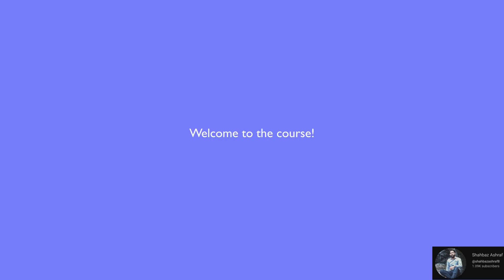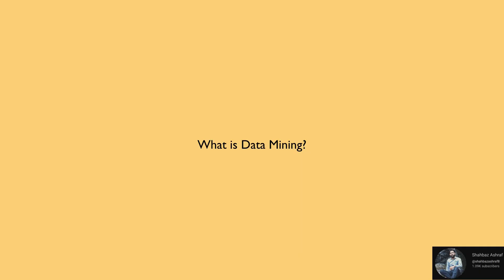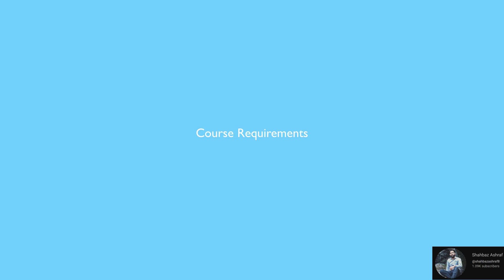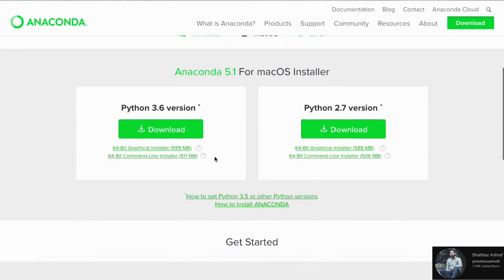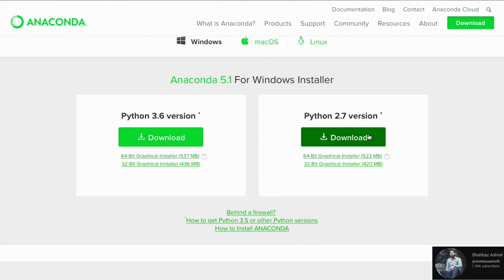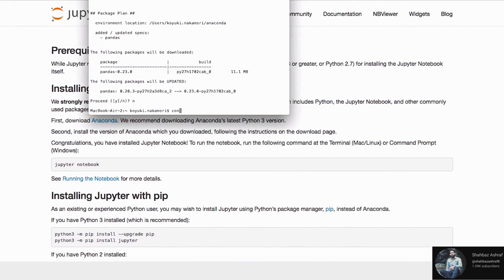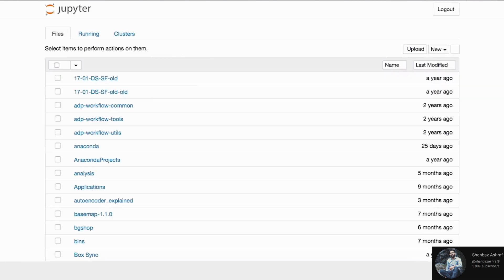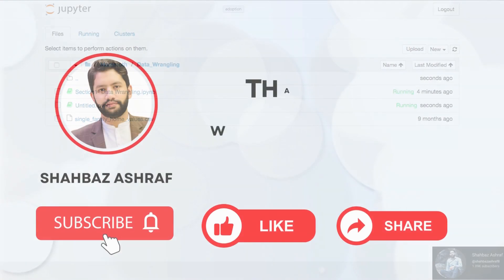1.Data Mining with Python in English| Introduction to Data Mining | Installation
1.Data Mining with Python | Introduction to Data Mining | Installation
Python English Lectures in collaboration with Stephen Alexander